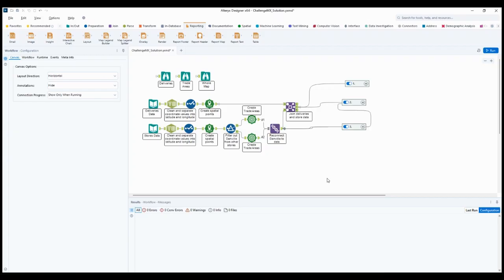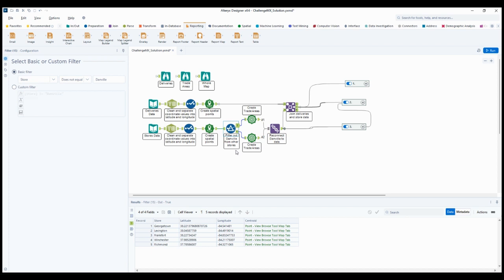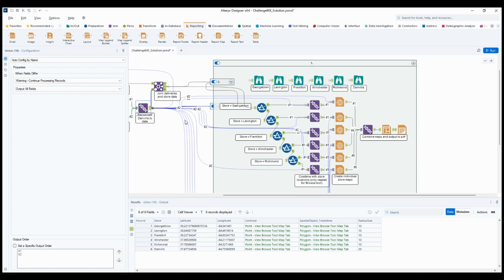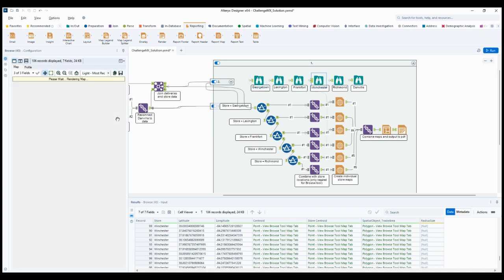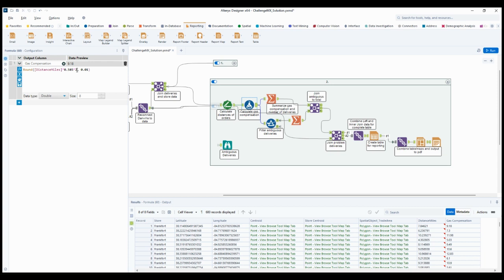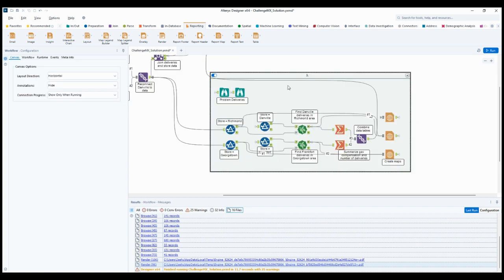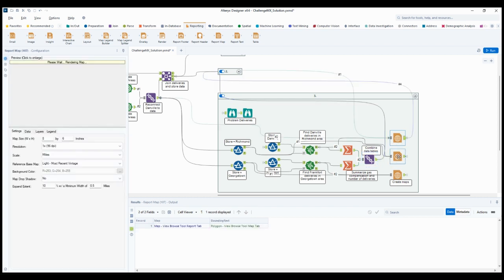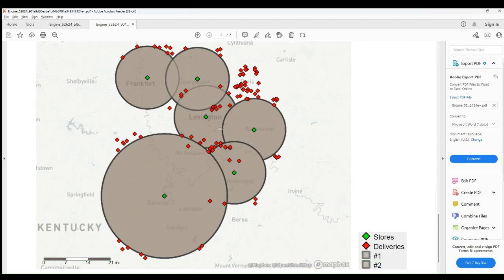Challenge 55|ALTERYX – Delivery Chicken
This video is the solution to Challenge 55 from TechHub.training. The video covers the solution workflow in Alteryx, focusing on spatial tools and reporting functions for maps and tables. Important tools covered include: Create Points, Trade Areas, Distance, Find Nearest, Report Map, and Table.